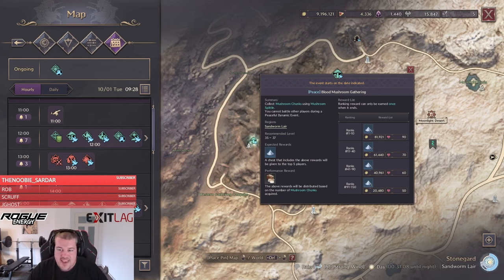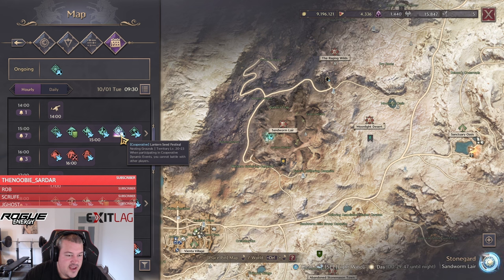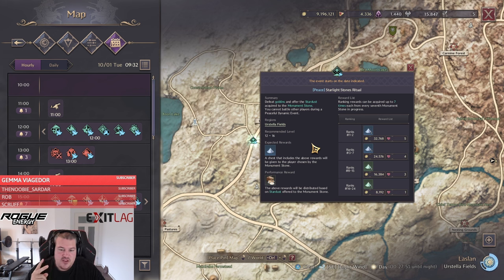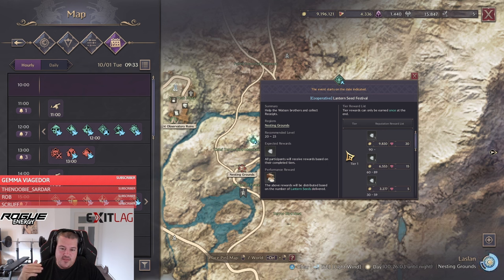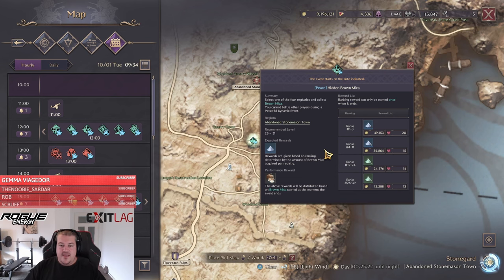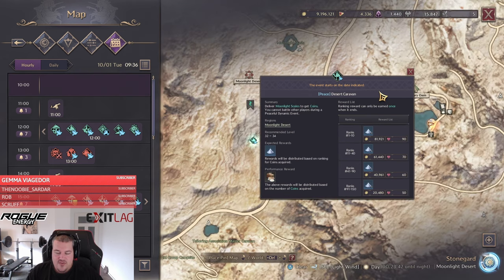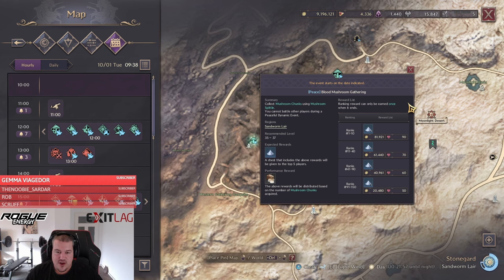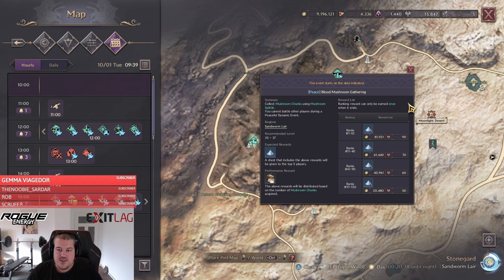Get Rank 1 in all Dynamic Events Part 1 | Throne and Liberty Global Release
In this Throne and Liberty Guide I will show you how you can get Rank 1 in the following Events: Wolf Hunting Contest, Starlight Stones Ritual, Lantern Seed Festival, Blood Mushroom, Desert Caravan and Hidden Brown Mica.